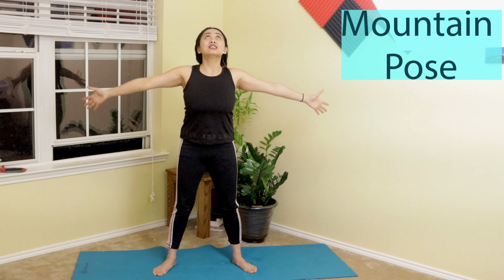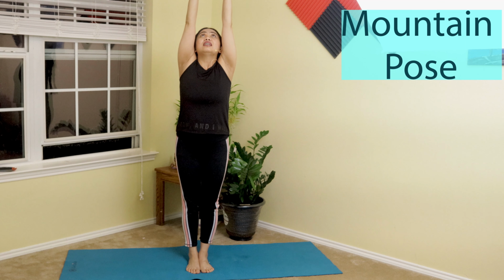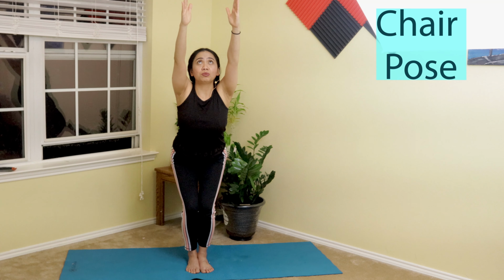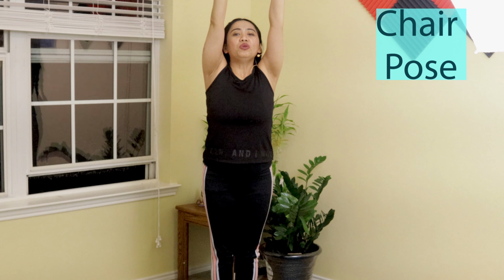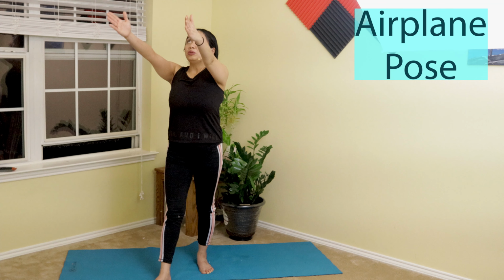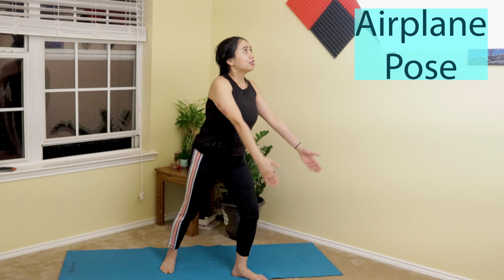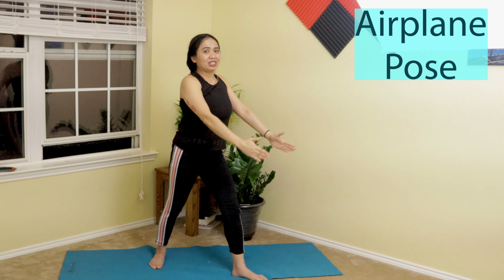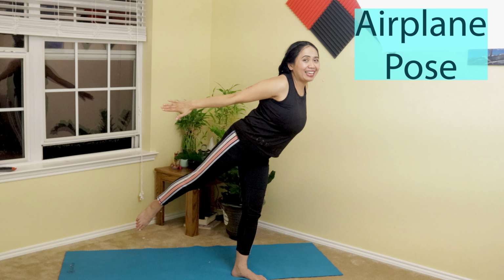3 Standing Yoga and Physical Therapy Exercises for a Stronger Core and Back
Are you suffering from low back pain with pain on one side with unstable hip, knee or ankle ? 3 Standing Yoga and Physical Therapy Exercises for a Stronger Core and Back  , a gentle yoga flow without any twisting , bending that could aggravate your back pain if you have stenosis, facet syndrome, disc herniation or degenerative disease on your spine, Let me discuss and help you this 3 Standing Yoga and Physical Therapy Exercises for a Stronger Core and Back..

This journey of Pilates is a slow progression for 30 days , great for beginners to slowly guide , easy to follow and learning the fundamentals and basic of Pilates.

3 Standing Yoga and Physical Therapy Exercises for a Stronger Core and Back that is evidence based practice that i have seen work for my patient with multiple issues with their spine , hips, knees , ankles with recent surgeries and injuries and this yoga flow  is so gentle and effective on strengthening the core and back muscles.

In short, injury and degeneration cause the natural movement of these joints to break down, and the resulting inflammation, nerve irritation, and uneven pressure can cause intense pain and a significant decrease in your quality of life.

With this program there is no back extension 3 Standing Yoga and Physical Therapy Exercises for a Stronger Core and Back are all in neutral spine. Performing more back extension program like a Mckenzie program will create more derangement on an inflamed facet joints, so in this yoga flow, it will slowly move the capsule safely without creating more damage on your joint, and will help slowly relieve the tension on the muscles surrounding affected facet joint.
This yoga flow Pain relief is so gentle to relieve pressure off the facet joint, smoothly without irritating the joint capsule to have full recovery from this condition.

0:00 Introduction
1:02 Breathwork warm up
1:24 Mountain pose
4:27 Chair Pose
7:33 Airplane Pose
13:12 Namaste
13:23 Farewell Instructions

This is another program you can add once you get stronger
: Beginner's Easy Pilates and Yoga Exercises Fix For Pelvic Floor and Hip Groin Pain and Tightness
I have a previous video regarding the Obturator internus that you could add to gently progress after doing these simple pilates and yoga exercises to stretch and strengthen this delicate boomerang shape muscle.
and this is the gentle progression

This is a Gentle Beginners to slowly open UP your hip and Help relieve any pain on your pelvic floor and hip groin area through a gentle Pilates and Yoga poses
My Social accounts:
Annie Pilates Physical therapist , recommend you consult with a physician before starting any exercise program. The exercises give here are not meant to treat, diagnose medical condition. Please stop if you have any increasing pain or discomfort.  You understand that any physical activity can pose a risk and this channel you assume all risk and injury, you are voluntarily participating in these activities, assume all risk of injury to yourself.